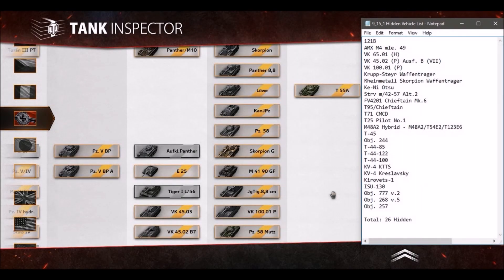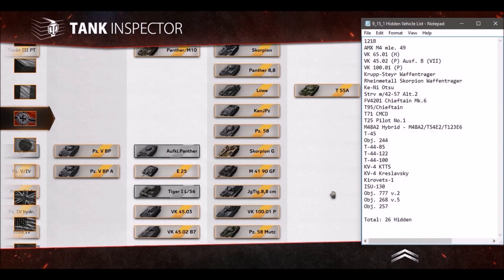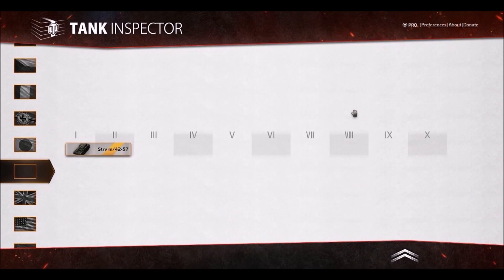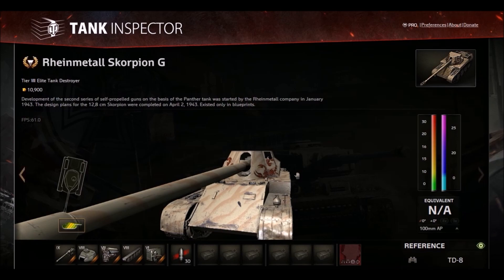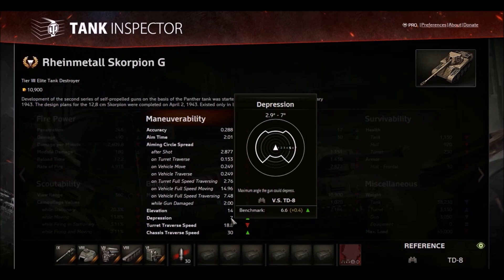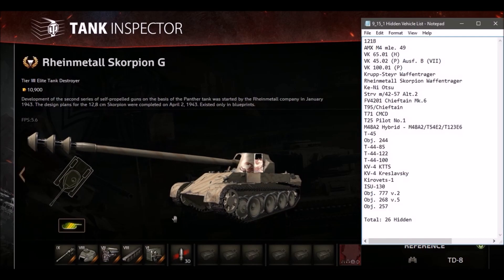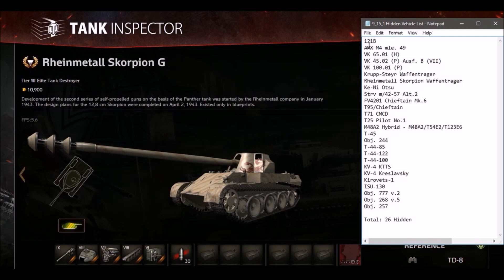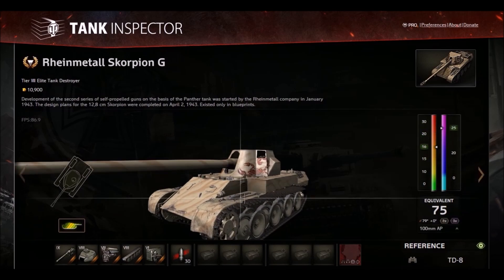~NR~ LEAKED!-ish* - Detailed Analysis of Rheinmetall Skorpion 'Arachnid' || World of Tanks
LoL the paint scheme looks very clip art-y. Mod the skin if you want to buy this decent tank destroyer.

New Tier VIII Premium German Tank Destroyer.

This German tank destroyer is going to be premium tier 8 and finally be able to be purchasable from the premium shop after 1 year of wait.

It will come likely between patch 9.15.1 & 9.16

Rheinmetall Skorpion
The development of the second generation self-propelled guns based on the Panther chassis was started by the company Rheinmetall in January 1943. The drawing of the 12,8cm Skorpion is dated 2.4.1943. The vehicle was never actually built.

Computer specs:
ASRock Fatal1ty Z170 Gaming K6
Quad Core - Core i7 6700K (4.0GHz)
NVIDIA GeForce GTX 970 4GB GDDR5
2x8GB DDR4-3000 RAM
256GB SSD
2TB hard disk